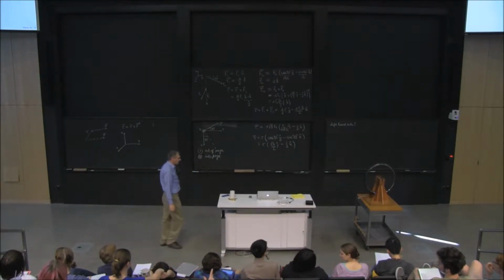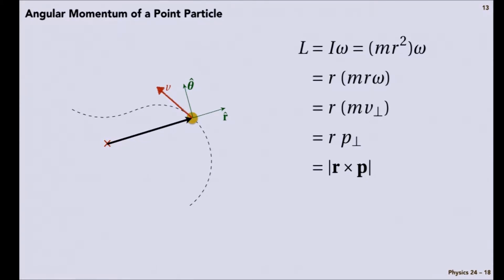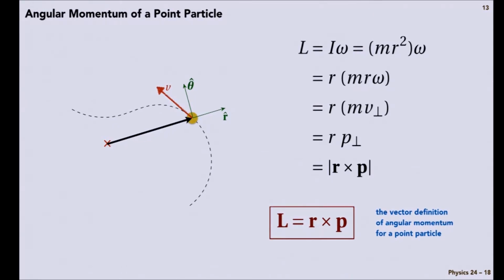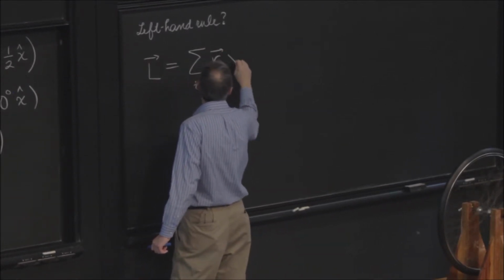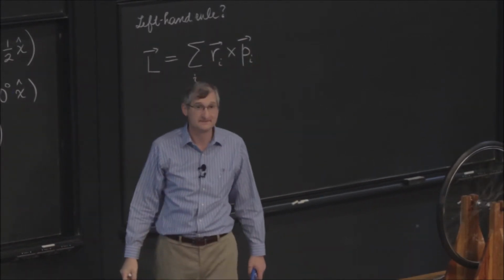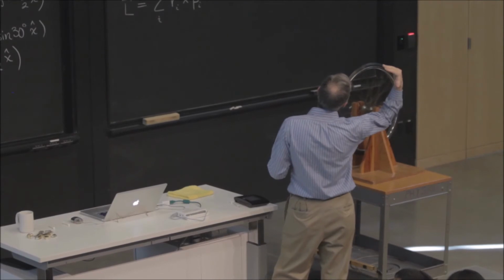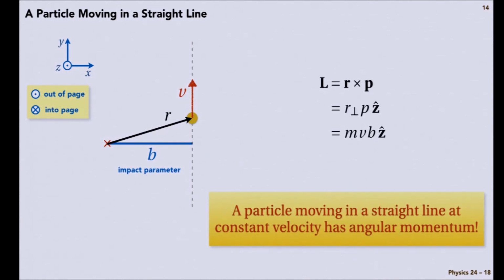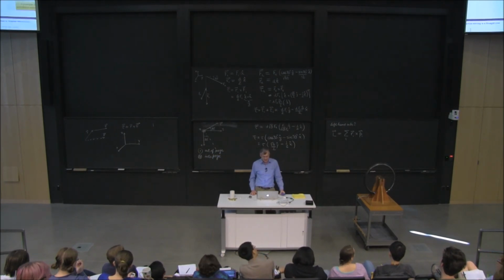Lecture 18.13 - Redefining Angular Momentum